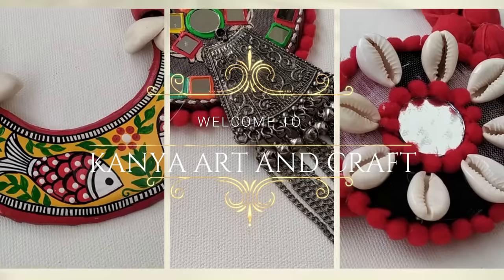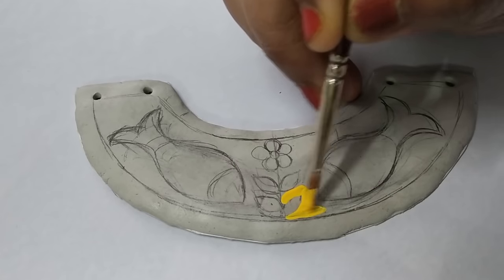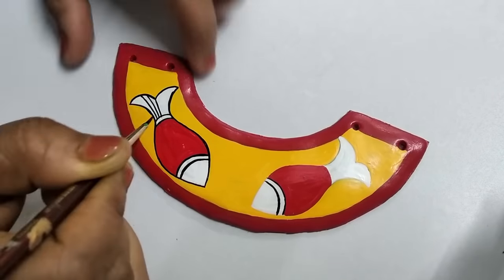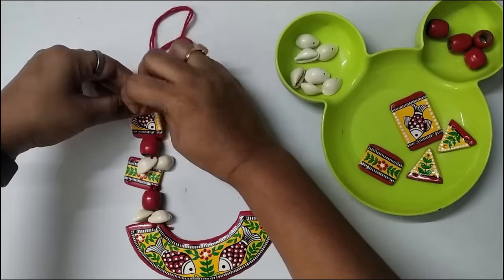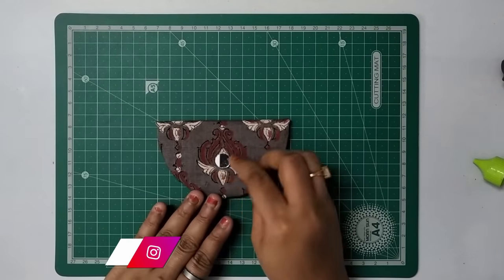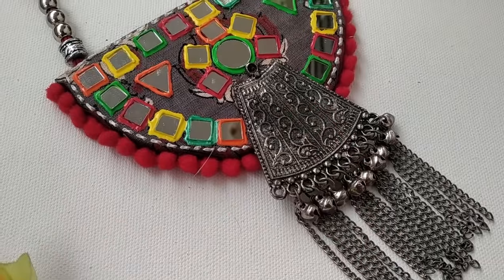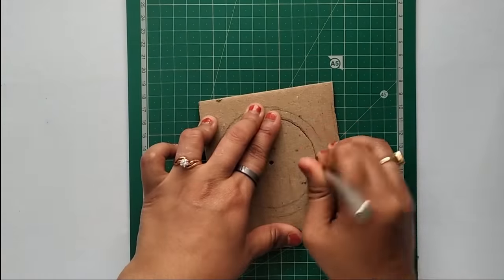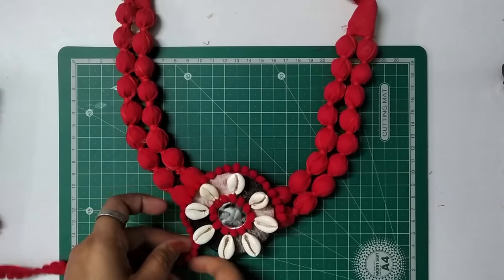DIY Handmade Jewellery | Jewellery making at home | Jewellery from Scrap | Fabric Jewellery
Thought of making some junk jewelry design at home with minimal items available.
In this video, I have shared step by step process of creating each neckpiece with every detail.
The materials that I have used to make these neckpieces are mostly Handmade.

Hope you all will like the idea of creating something from trash.

Follow me and do share your recreation with me on my Instagram and Facebook. I would love to see your version.

Material Required:
1. Cardboard Box
2. Pencil
3. Air Dry Clay
4. Pom Pom
5. Cotton Thread
Cotton Dori or back rope
6. Cotton String
7. Natural Cowrie or Kauri Shell Beads
8. Cotton Beads
9. Jute String
10. Fevicol or any other Glue
11. Jute or Sac Fabric
12. Tassel Lace
13. Pom Pom lace
14. Cotton Fabric
15. Brushes
16. Acrylic Color
17. 3D outliner
18. Hot glue gun

* ALL RIGHTS ARE RESERVED. ANY COPYING AND / OR RECREATING OF THE CONTENT FOR PERSONAL OR COMMERCIAL USE SHOULD BE SUBJECT TO PROSECUTION.